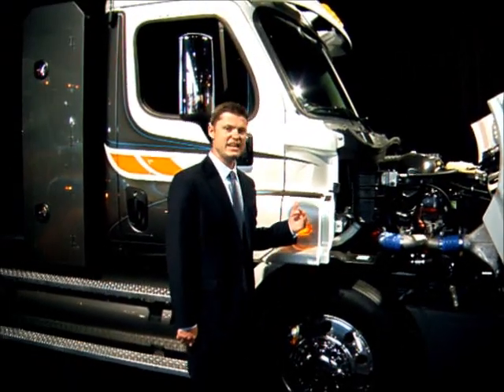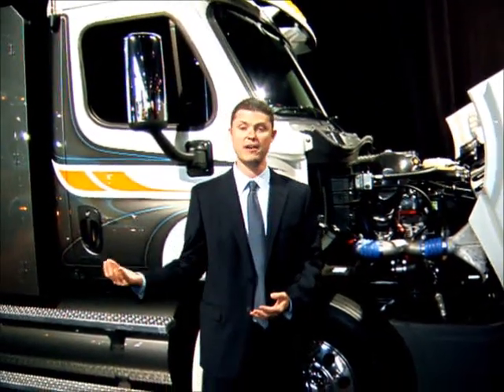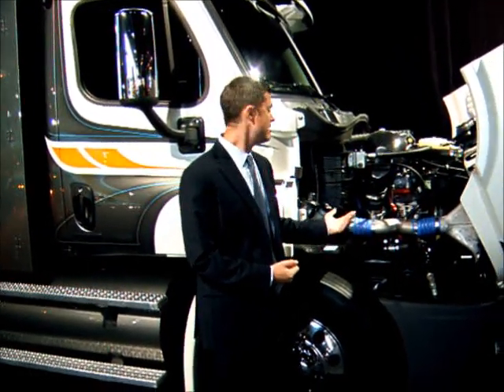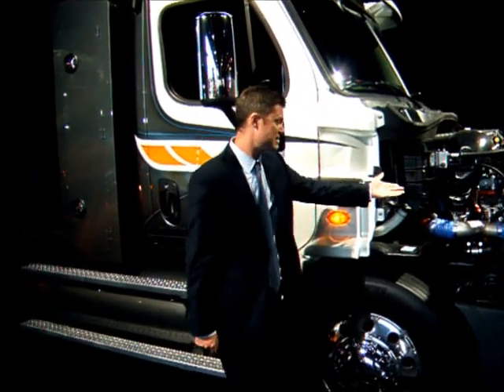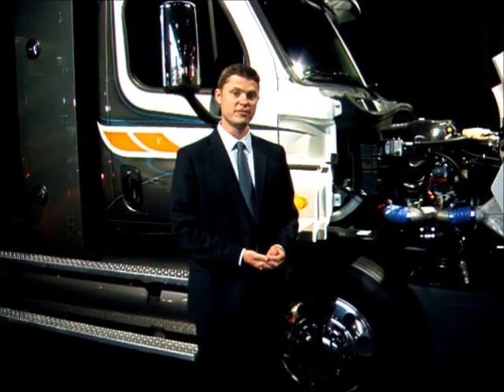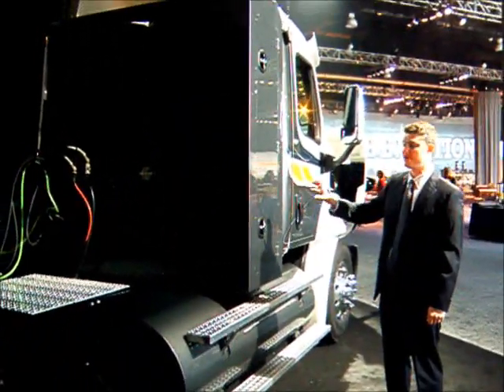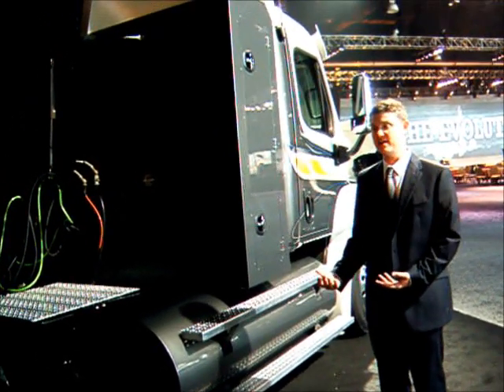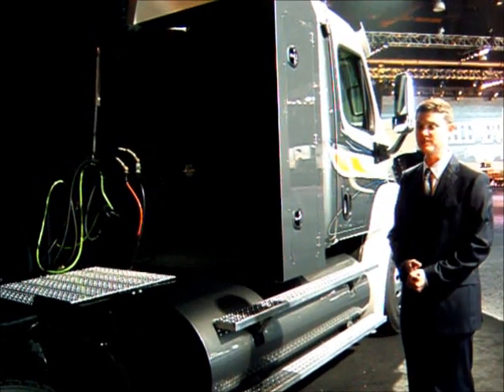Freightliner's CNG tractor